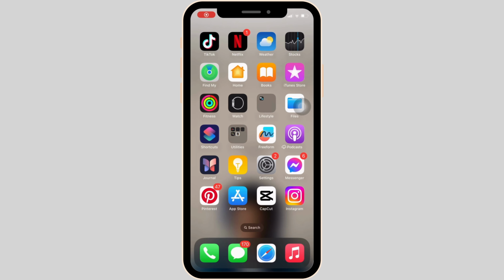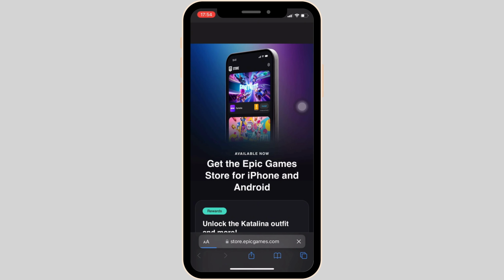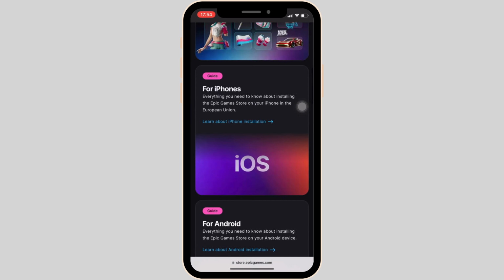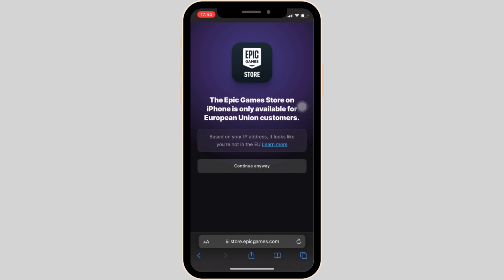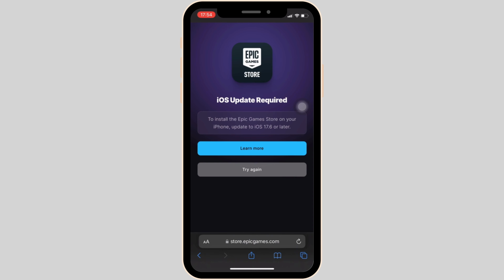How to Get the Epic Games Store on iPhone (2024) - Step by Step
How to Get the Epic Games Store on iPhone (2024) - Step by Step Guide & Tutorial Looking to access the Epic Games Store on your iPhone? This video provides a step-by-step guide on how to get the Epic Games Store on your iPhone in 2024. Follow these instructions to explore games and manage your Epic Games library right from your device.

Timestamps:
0:00 - Introduction
0:15 - Step-by-Step Guide to Getting the Epic Games Store on iPhone